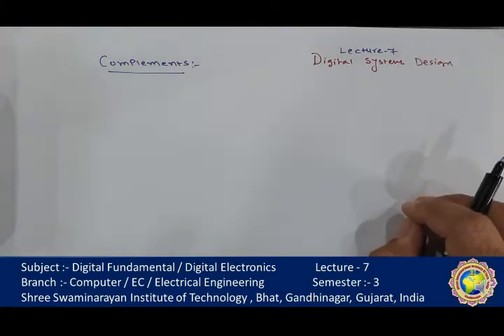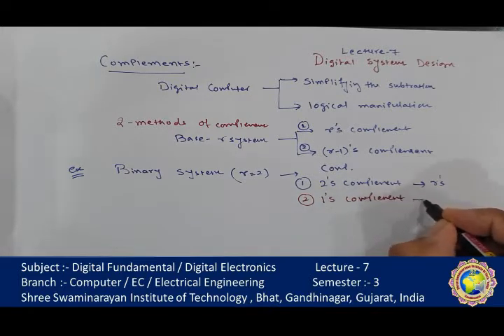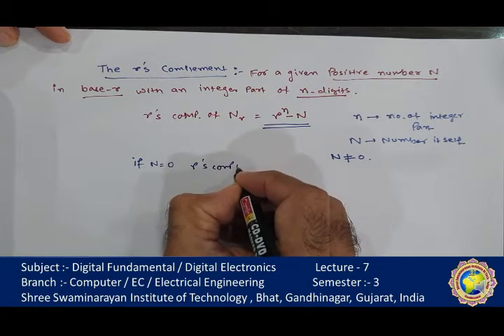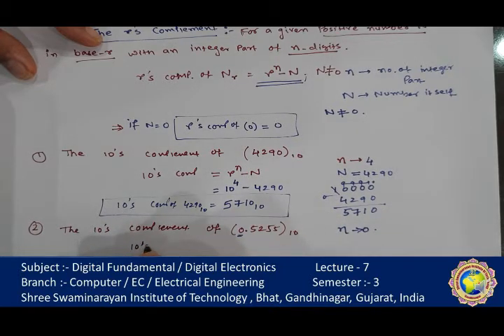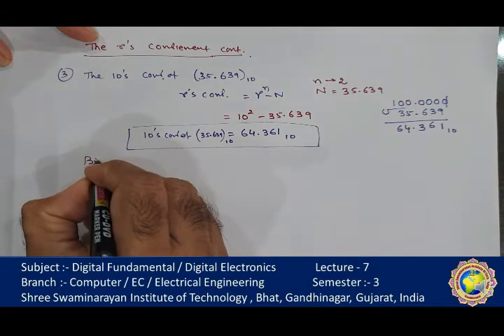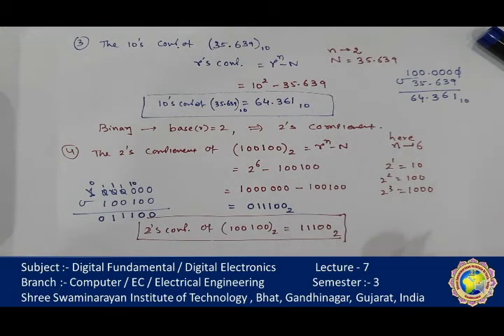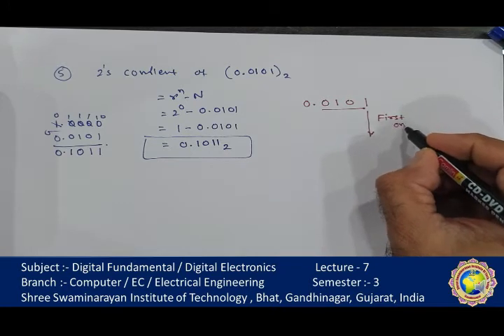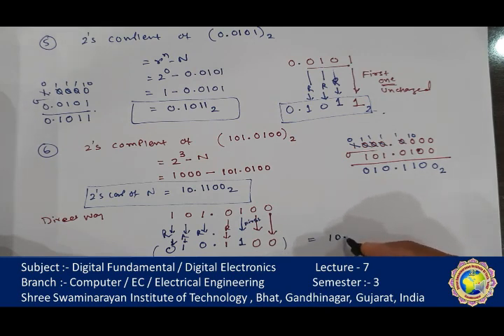Digital Electronics Lecture 7 - The r's Complement, 10's complement and 2's complement.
Digital Electronics Lecture 7 The r's Complement.
10's complement for decimal
2's complement for binary
single-step method for 2's complement.